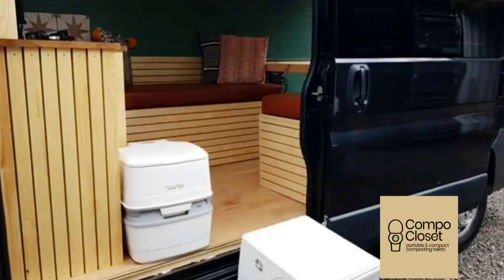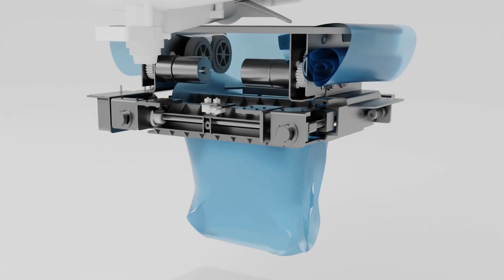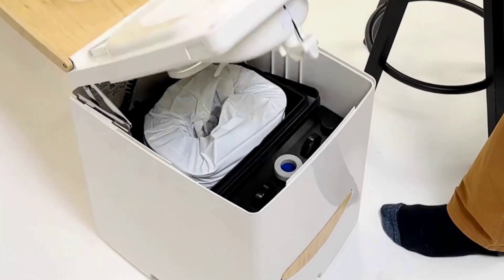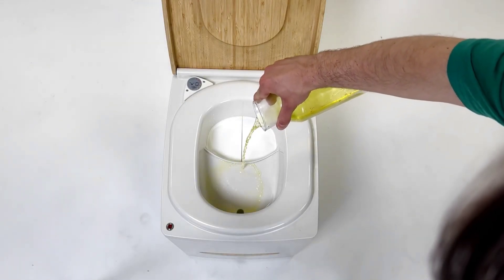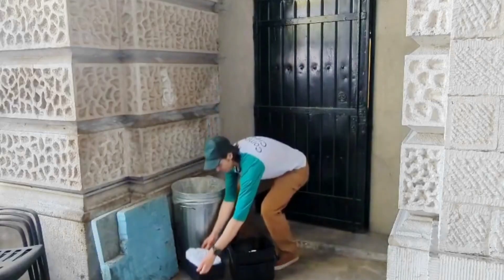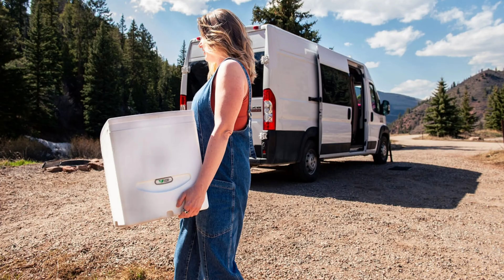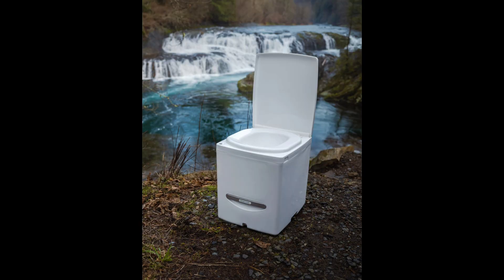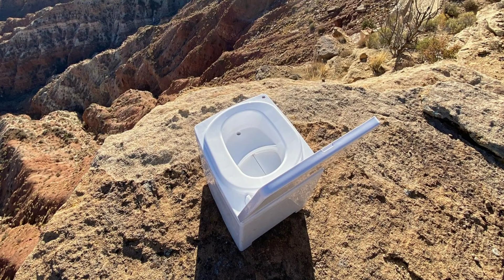New CompoCloset S1 Offers Ultimate Off-grid Toileting Experience!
The CompoCloset S1 is the world’s first sealing toilet with an integrated urine diverter. This system reduces plastic waste and operating costs by sealing only solid waste, resulting in a cleaner, more cost effective experience for users.